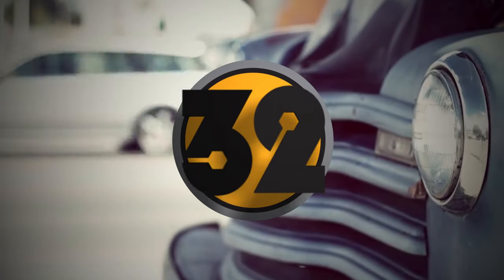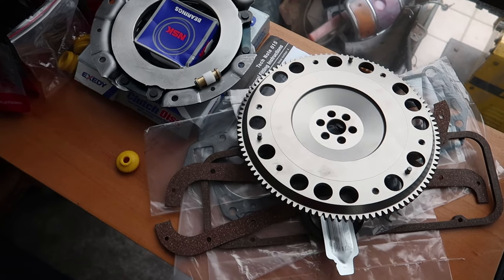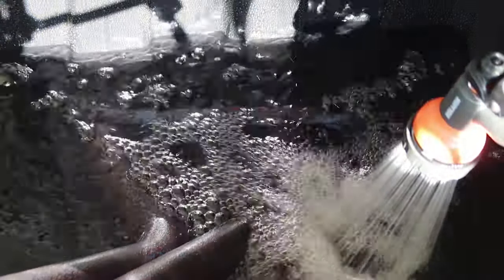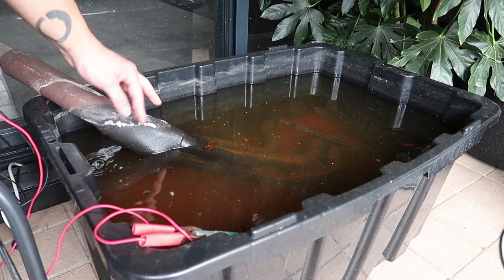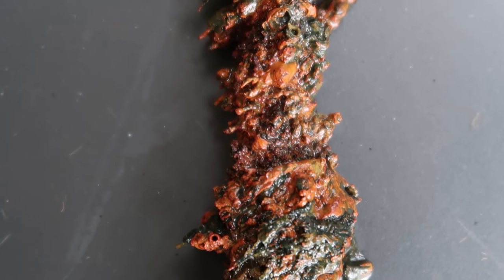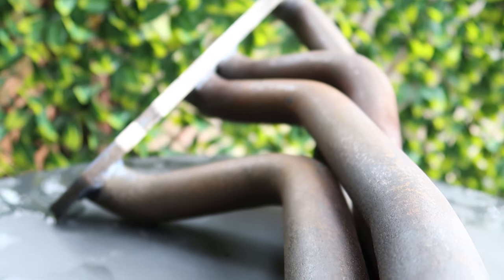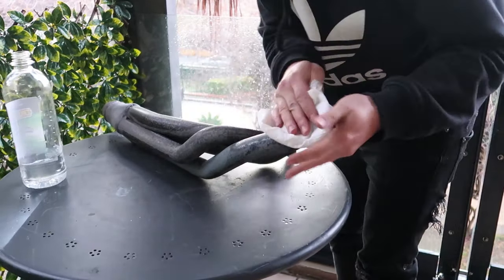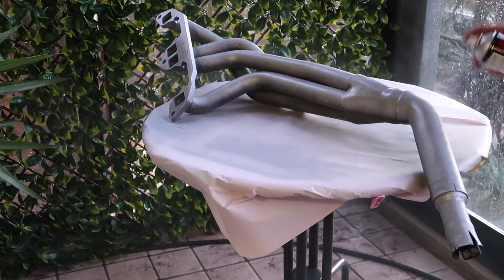DATSUN BUILD - EXHAUST ELECTROLYSIS RUST REMOVAL (3)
In this episode I experiment with electrolysis as a means of rust removal. I predict that I'm probably going to be dealing with plenty of rust in the coming months, so I'm playing with different ideas on how to get rid of it. Electrolysis rust removal consists of sending an electric current through the  rusty part submerged in an electrolytic solution. The rust particles pick up an electric charge, dislodging themselves from the main piece and then getting attracted to a sacrificial piece of steel. Since these exhaust headers are such an exotic shape, rather than sanding I thought I'd give electrolysis a go!

32Builds is a channel to showcase the progress and techniques I will use on my Datsun 1200 restoration project. I post videos on my build projects, various how to's as well as footage of events that I visit. My aim is to show you that with enough passion and persistence, anything is achievable.

Why 32? The number 32 is pronounced 'san-nii' in japanese, sounding like Sunny. This channel was birthed on the build progress of my 1976 Datsun Sunny pick-up.